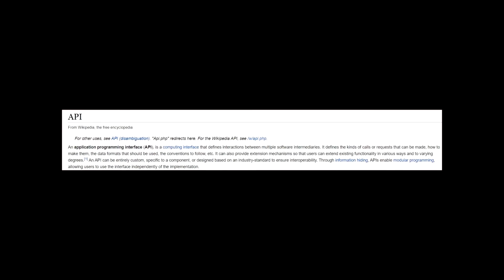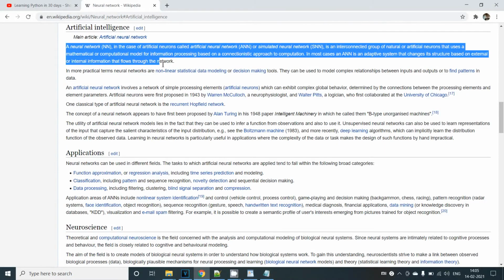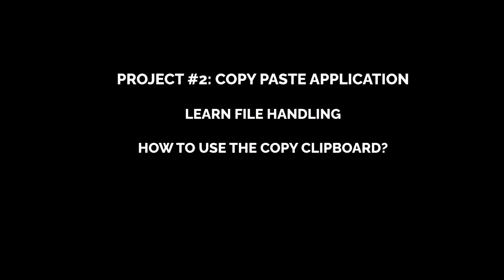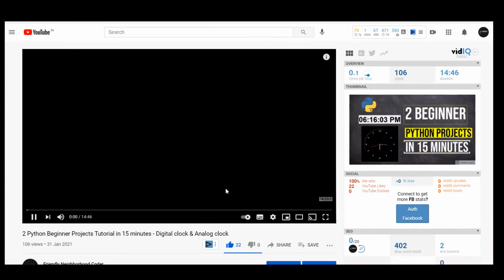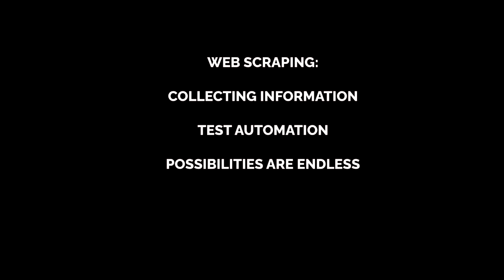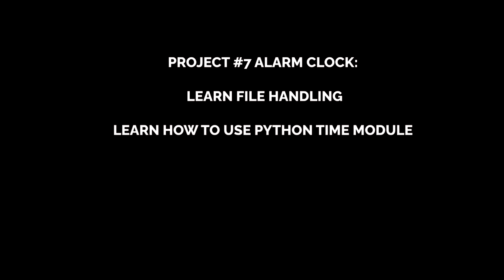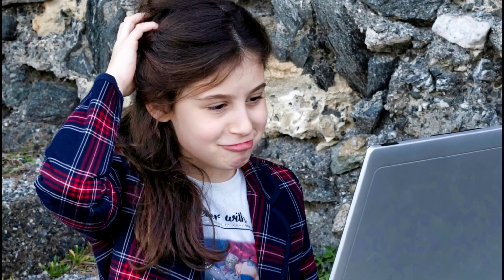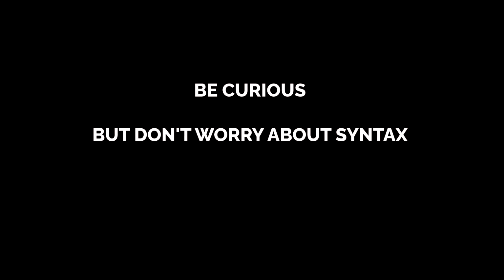Python project ideas - beginners and intermediate Python projects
In this video, we're going to look at 7 different python projects. These projects ideas are meant for beginners as well as intermediates. Some of these projects will be difficult for a beginner to implement. I will be making tutorial videos for each of these 7 videos.

Some of these projects are Python mini projects for beginners, while some are python intermediate projects. In this video, I'm not presenting any code. The idea is for you to get inspired and start trying to build these projects. In the coming days, I'll be posting step-by-step tutorials on each of the 7 python projects list for beginners. I have already posted a tutorial on one of the project ideas I've mentioned in this video.